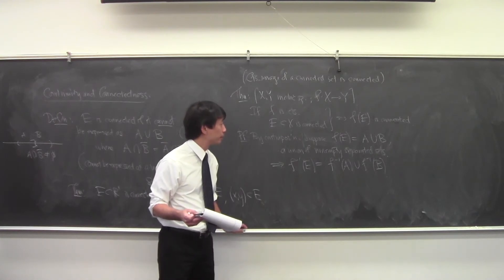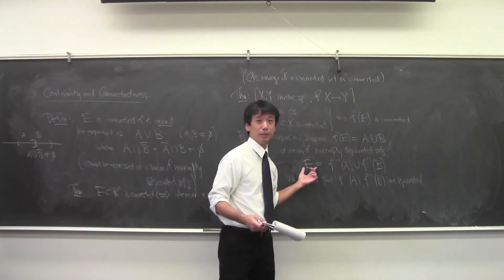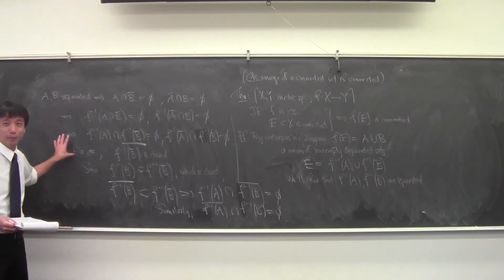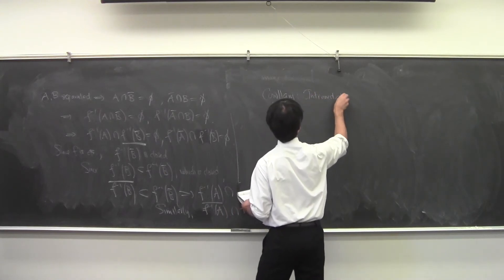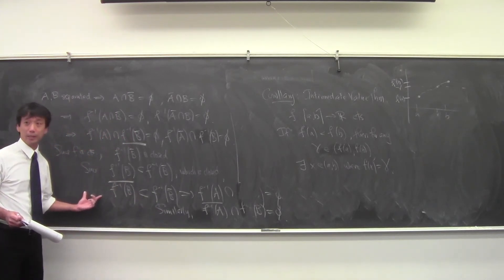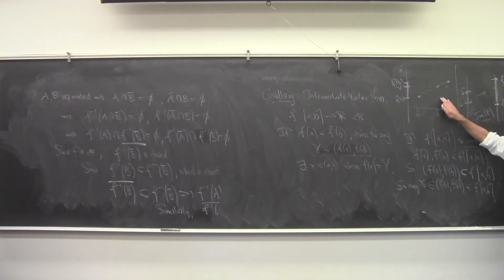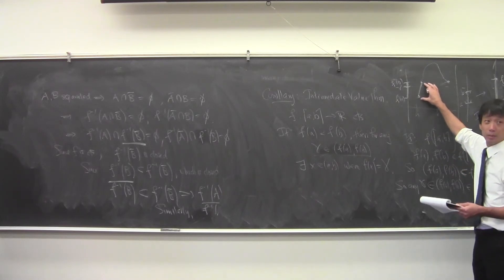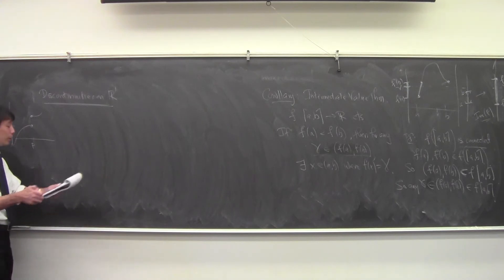Math 131 Fall 2018 101218 Continuity and Connectedness; Discontinuities of Monotonic Functions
Recall definition of connected set.  Theorem: continuous functions preserve connectedness.  Proof by contraposition.  Corollary: the Intermediate Value Theorem.  Discontinuities on the real line: left-handed and right-handed limits.  Left-continuous and right-continuous functions.  Simple discontinuities.  Monotonically increasing/decreasing functions.  Monotonic functions have left/right-handed limits everywhere.  Set of discontinuities of a monotonic function is at most countable.